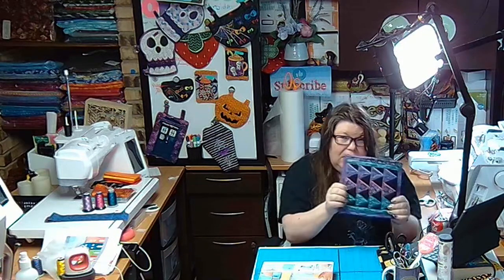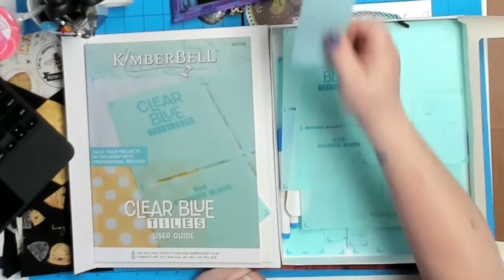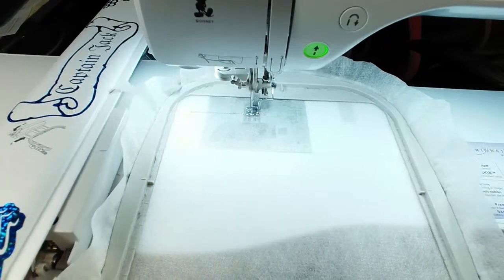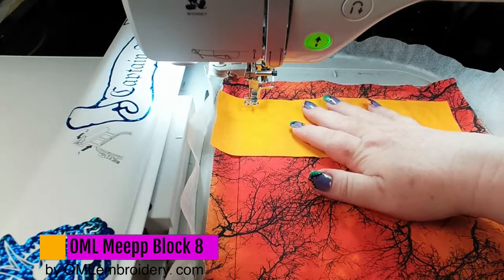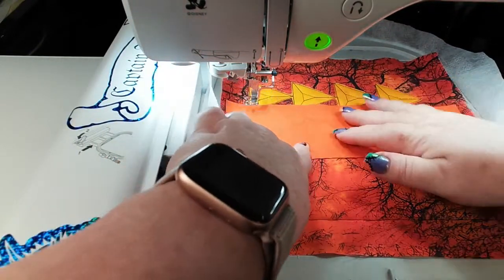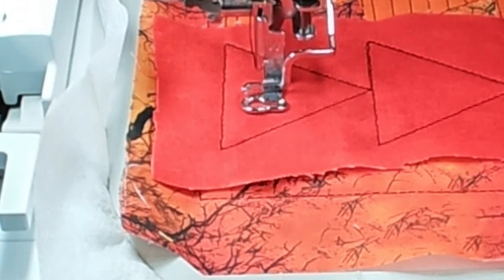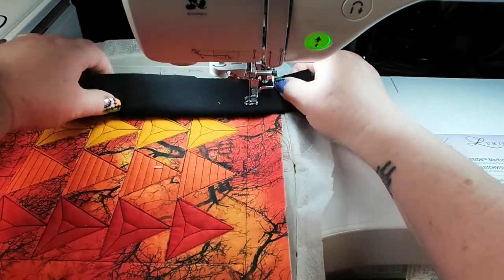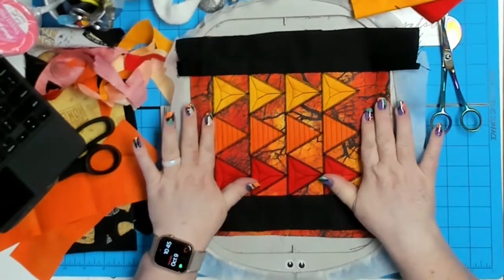OML Live! machine embroidery English paper piecing (MEEPP) BOM 8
OML Embroidery Live!

THE EMBROIDERY FUN CONTINUES!! Join me for a fun sew-along with the meepp block of the month 8. this month's shape is triangles and the triangles are arranged in a modern shape with lots of room for customization! you can also use 2.5 inch strips (jelly roll fabric), or you can use scraps OR you can use one big piece of fabric for all of the triangles. You will enjoy stitching out this wonderful design, it finishes quickly and easily, along with the matching quilting block. Happy Stitching!

Let's try some English paper piecing, without the paper or the piecing in the hoop!! if you love the look of English paper piecing, but don't want to hand sew the blocks, these block of the month quilt blocks are for you! although the blocks look complicated, there are a few tricks that make the piecing easier.

1.  DIME (Designs in machine embroidery) has awesome machine embroidery tools and ideas!
2.  IF YOU WANT TO GET EMBRILLIANCE OR UPGRADE EMBRILLIANCE
3. Looking for Sweet Pea designs that I use in the stitch alongs?
4. Questions? join our Facebook group OML EMBROIDERY UNIVERSITY
5.  Anita Goodesign Embroidery Fanatics Facebook group
7.  Looking for the OML Embroidery's designs?  GO SHOPPING

OTHER THINGS I HAVE:
Floriani Thread
Gunold Thread

OML Embroidery
Sue Brown